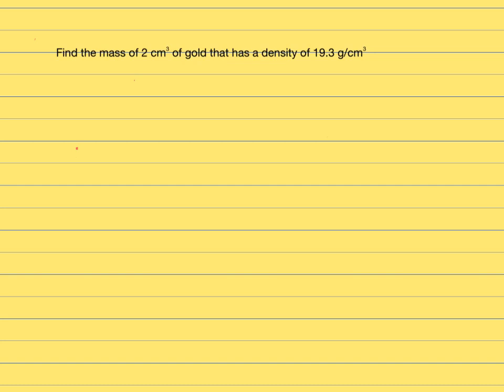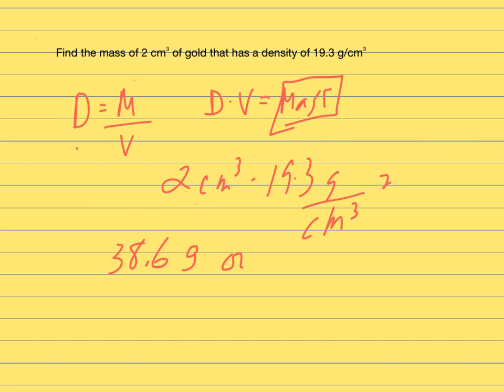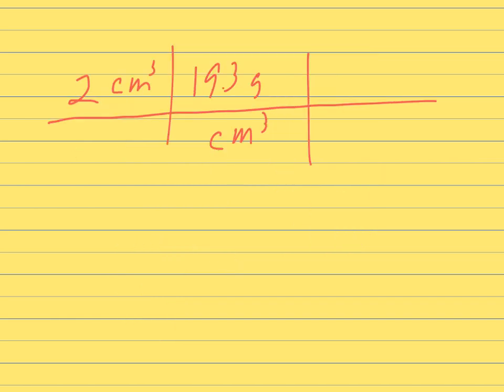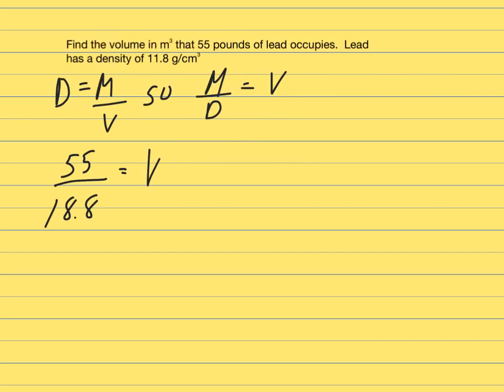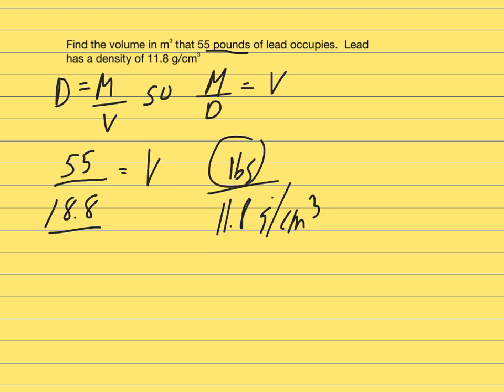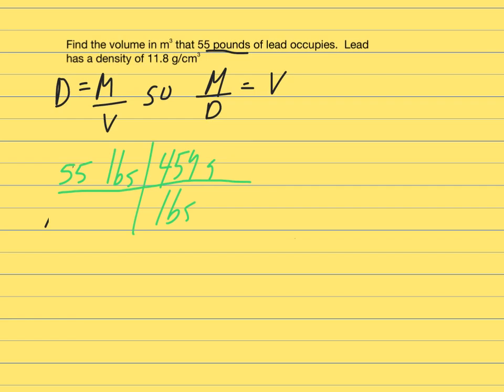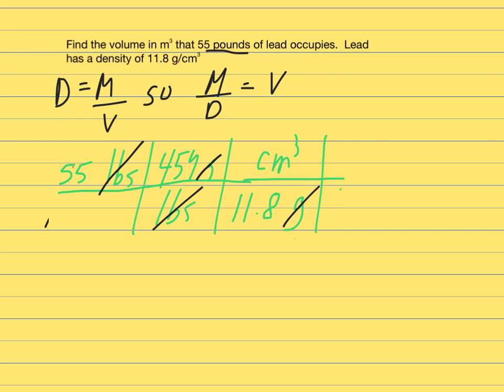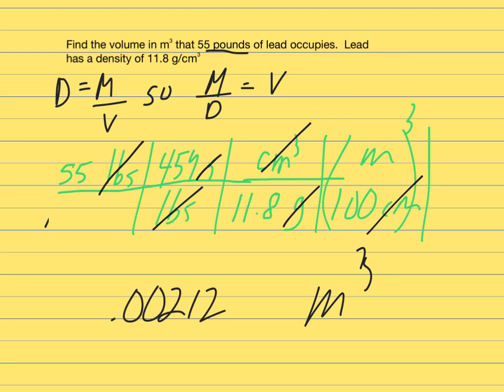Density and conversions